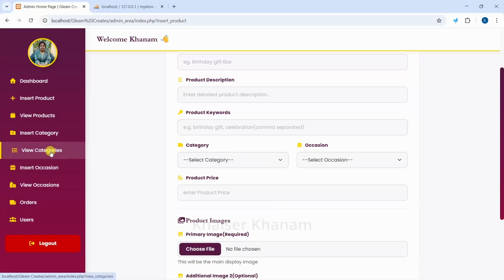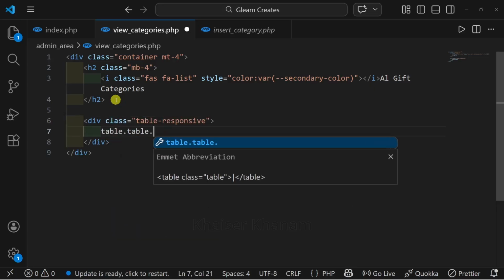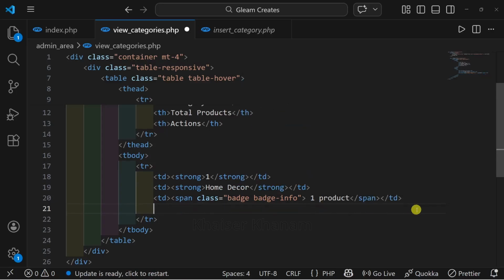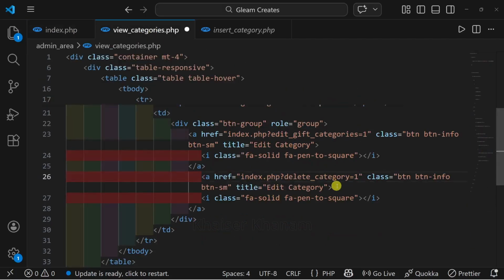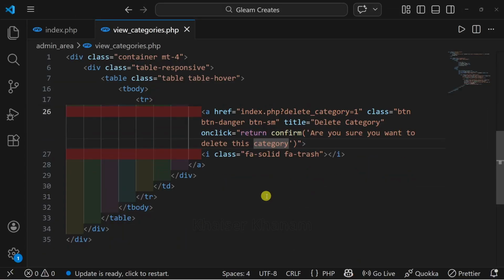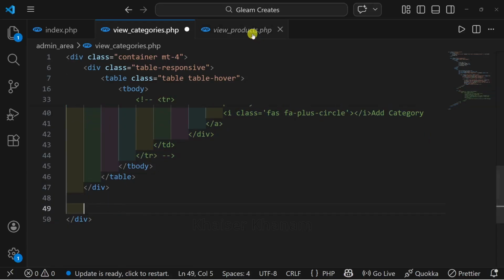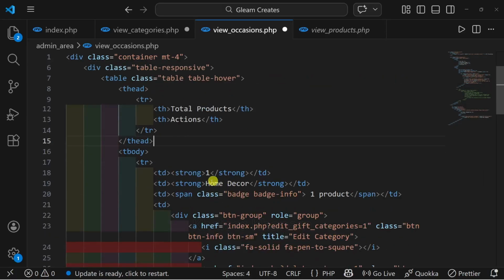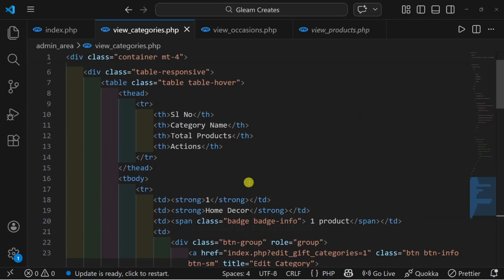E-Commerce Website Project Using PHP & MySQL |Admin & User Panel| View Categories/Occasion Page -88